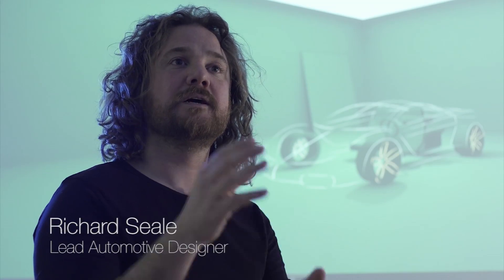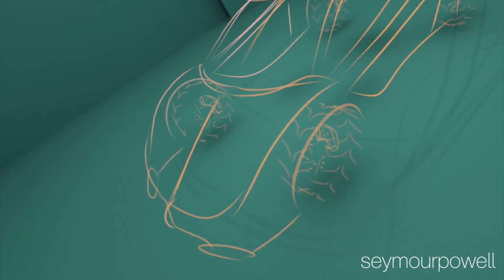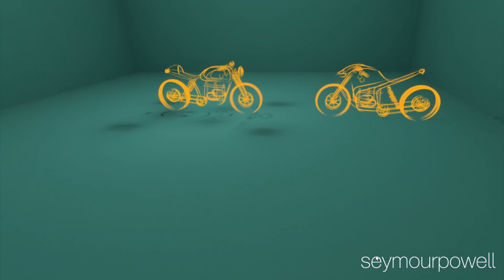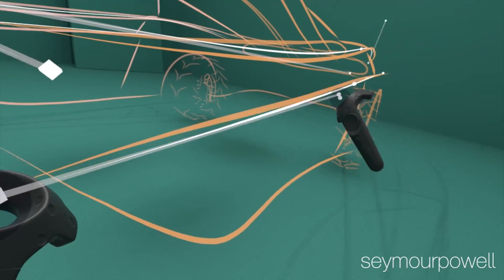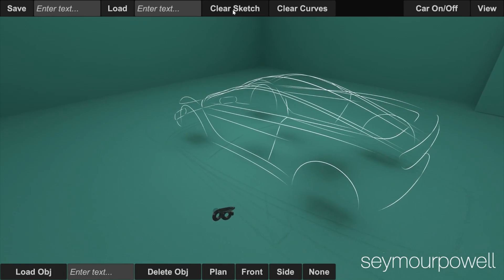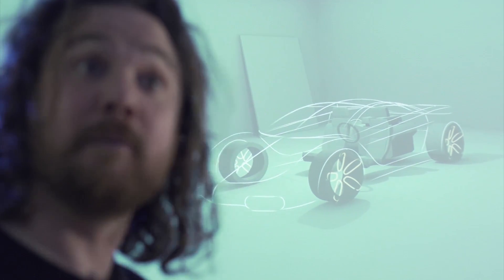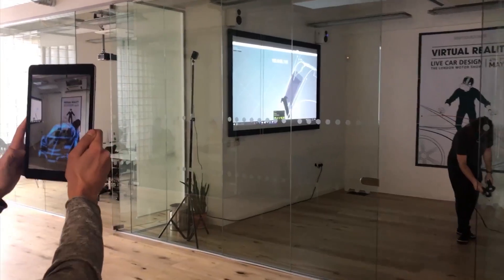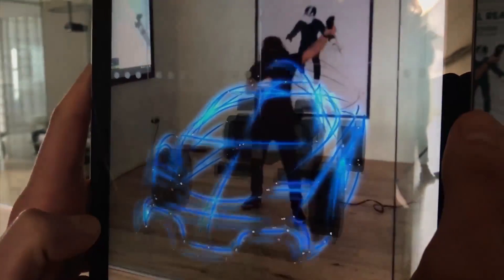Seymourpowell demos VR software for collaboratively designing cars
London studio Seymourpowell's virtual-reality tool for automotive design allows people in various locations around the world to work together in real time.

Debuted at last week's London Motor Show, the tool enables collaborators in different locations – whether international or elsewhere in the same building – to observe and participate in the design process as it happens.

Seymourpowell believes that by increasing efficiency and collaboration, the software "will help to shorten the time it takes to bring a new car from napkin sketch to showroom floor".

"What we needed was something that was specifically a design tool for 3D drawing and modelling," Seymourpowell's lead automative designer Richard Seale says in video made by the company.

"Because we're sketching at full-scale it means that we can evaluate the stance and proportion of the car live."

Using the software, collaborators are able to "dial in" to a project using either a virtual-reality (VR) headset or a tablet. If using a tablet, they can view an augmented-reality version of the work-in-progress on their screen, with the sketch overlaid onto an image of the room in front of them.